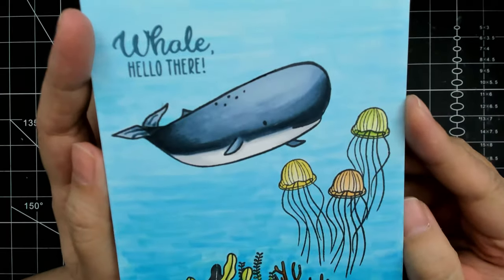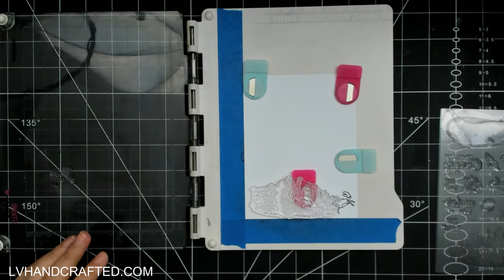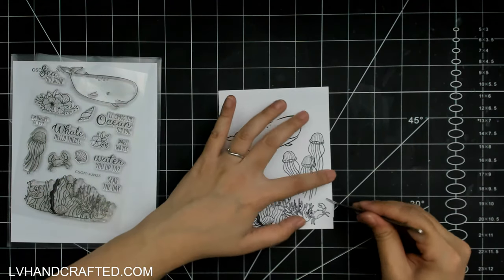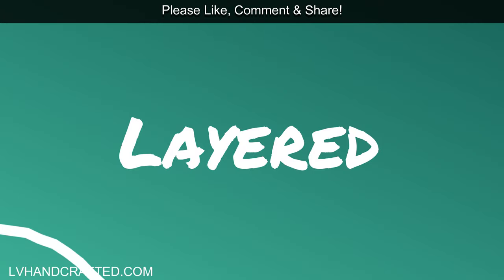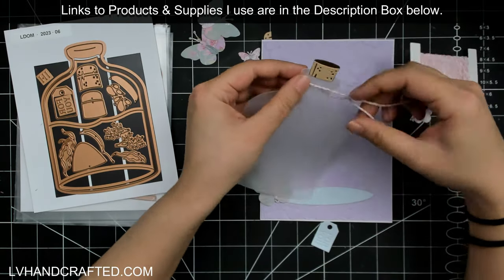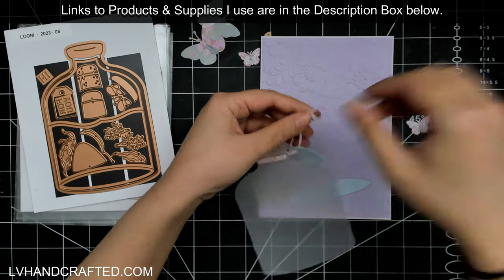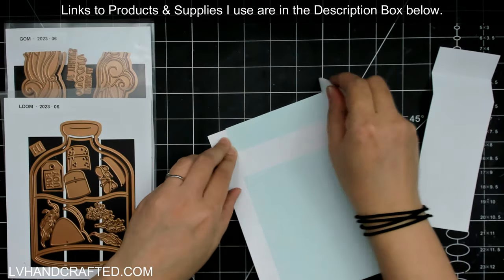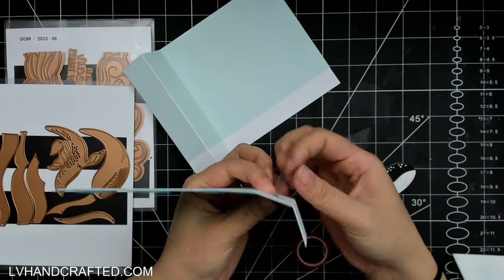FLIP - Spellbinders June 2023 Club Kits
| SAVE WITH VALUE CLUBS!

| STAPLES IN MY CRAFT ROOM
| 👉 ADHESIVES 👈

| 👉 MACHINES 👈
| 👉 TOOLS 👈
| 👉 MEDIA 👈
| PLACES I LIKE TO SHOP